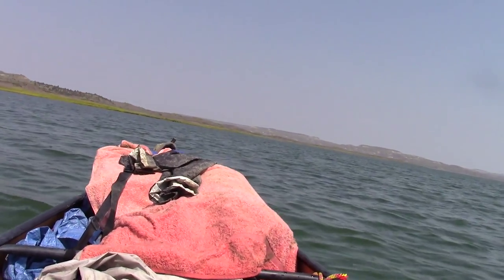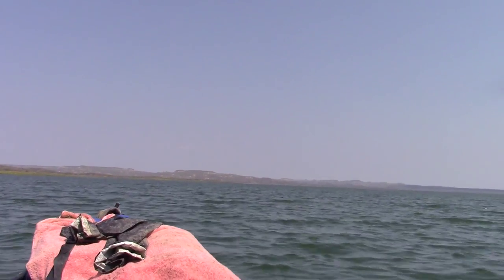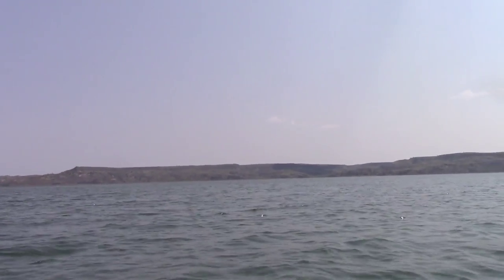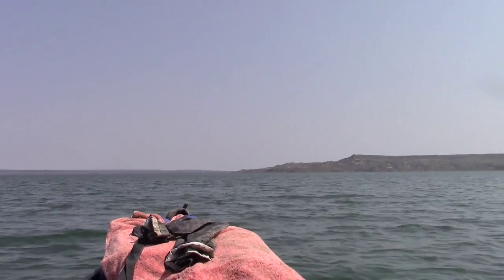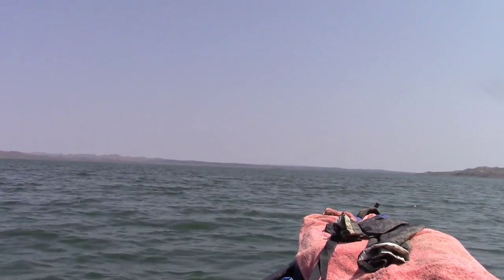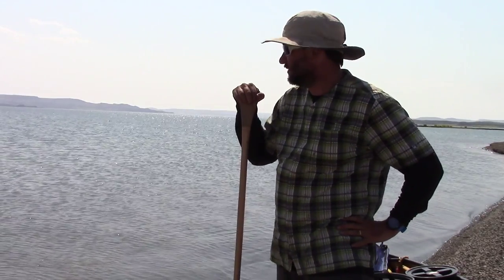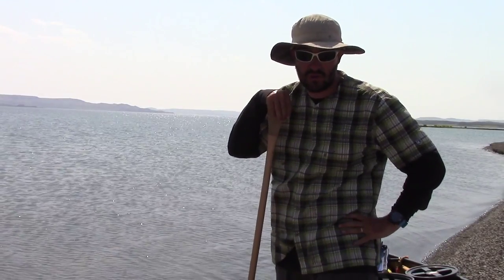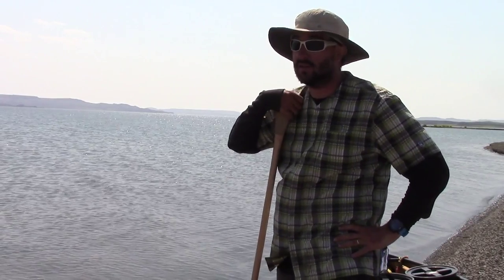Canoe Voyage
Episode 4 Fort Peck Crossing